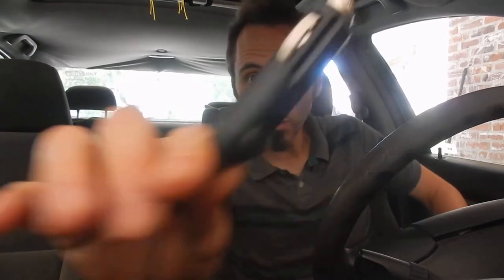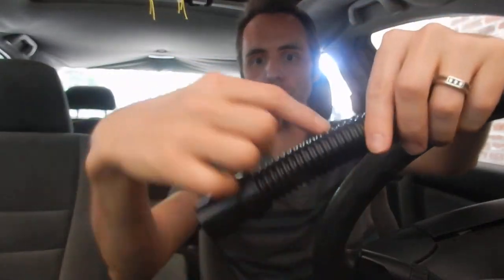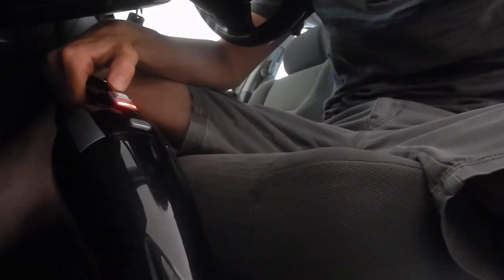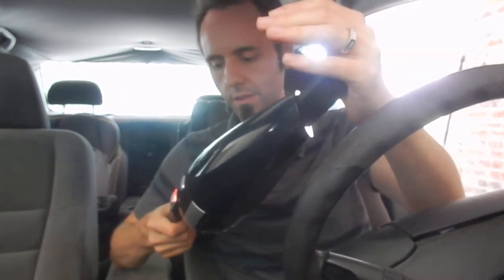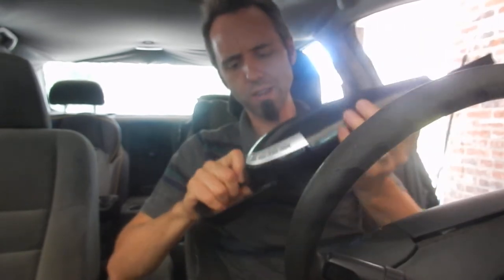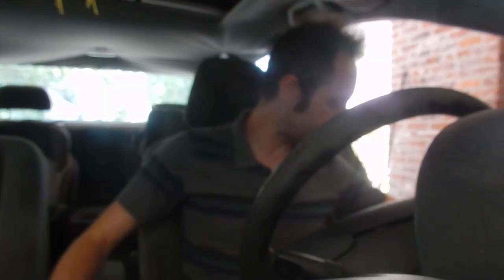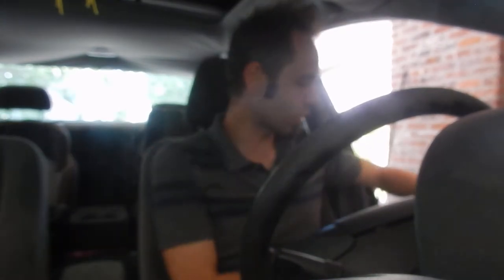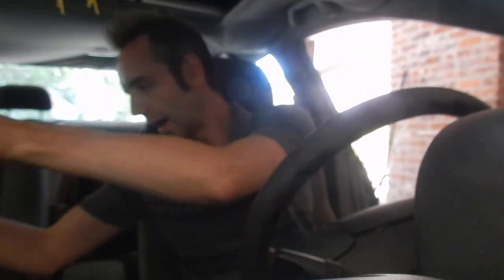PORTABLE CAR VACUUM CLEANER 12V DC | Tsumbay DC 12V 120W Car Vacuum Cleaner Review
PORTABLE CAR VACUUM CLEANER 12V DC | Tsumbay DC 12V 120W Car Vacuum Cleaner
More Portable Vacuum Cleaners on Amazon (commissions earned)

Hey Dads,

I was sent this portable car vacuum cleaner in the mail. This is a 12V DC vacuum cleaner, which is a vacuum cleaner for car. If you need a car vacuum cleaner, and you want one that runs off of 12V DC, then this is a vacuum that is right for you. it seems to be able to get the job done when you have a mess in your car, and I like the flexible wand to help you get into the smaller places in your car.

This is my authentic, unedited review of the Tsumbay DC 12V 120W Car Vacuum Cleaner Review.

Dad Out!

Want to Send me Something to Unbox? Send it to me here:
Dad Reviews

Car Vacuum, Tsumbay DC 12V 120W Car Vacuum Cleaner 5000 PA Strong Suction Vacuum for Cars, Wet & Dry Use Auto Handheld Vacuum Cleaner Dust Buster with 14.8 Feet Power Cord, Black on Amazon (commissions earned)

1.

2. No purchase necessary.

3. The monthly prizes giveaway ends on the last day of the month. Winner will be announced via social media.